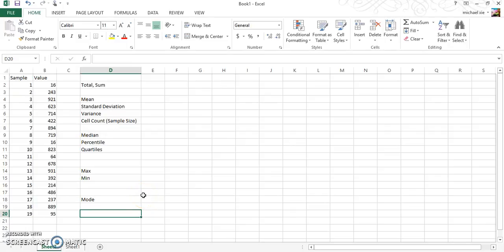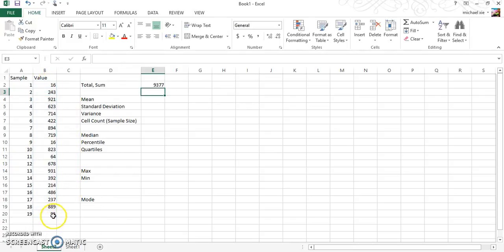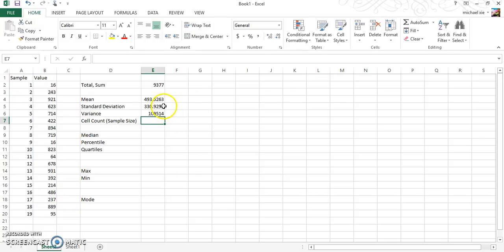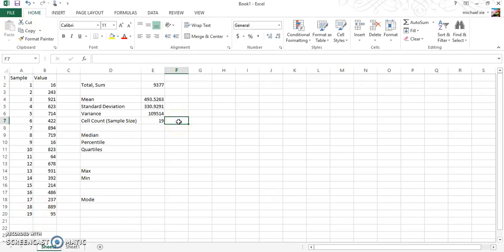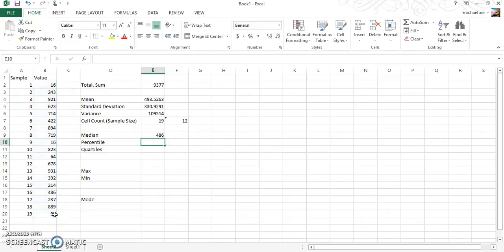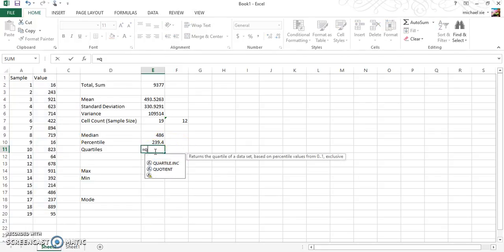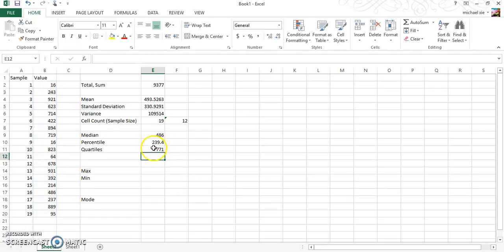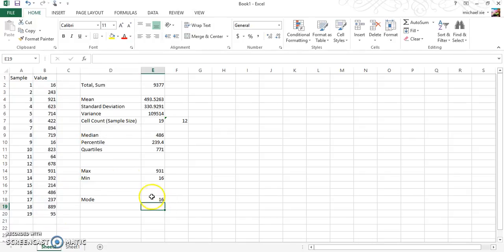Descriptive Functions in Excel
A tutorial on some important descriptive statistics functions that are found in Microsoft Excel